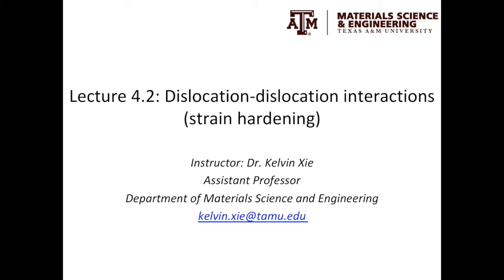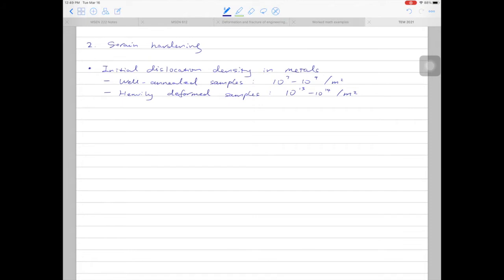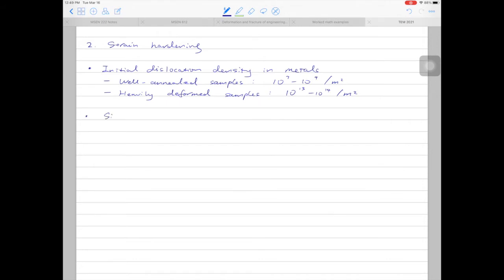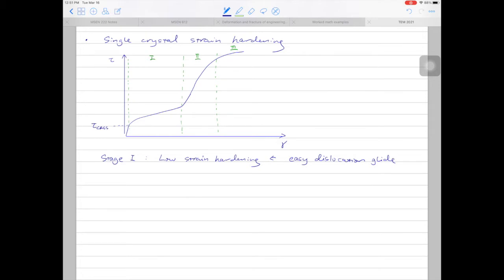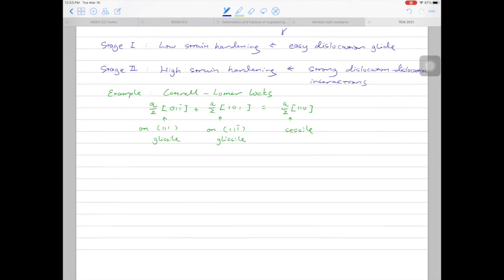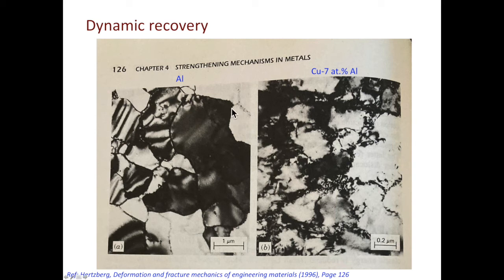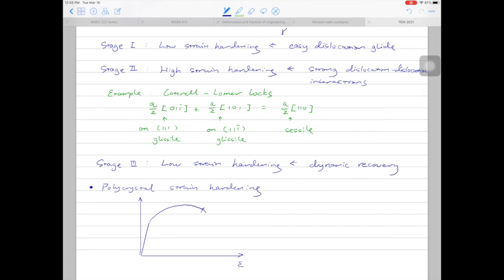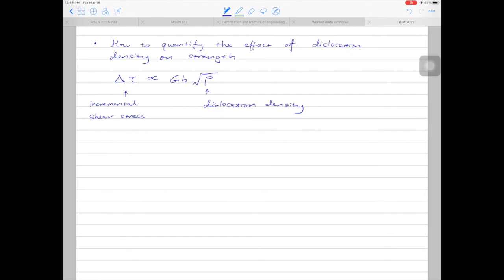4.2: Strain hardening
Answer: The equation should be used to describe the strain hardening in polycrystalline samples. You can also plot tau vs rou to check the shape of the curve.